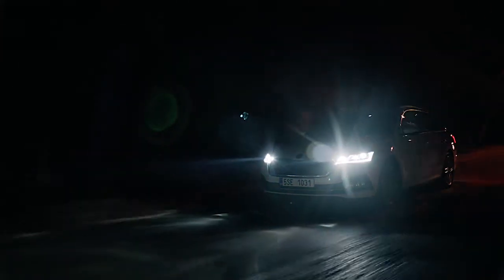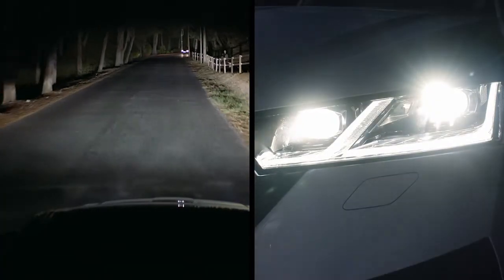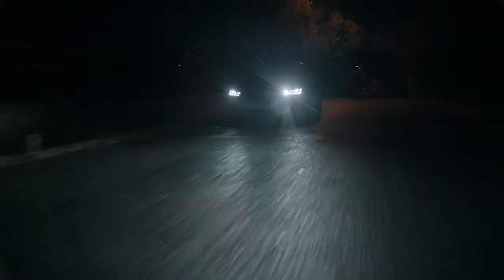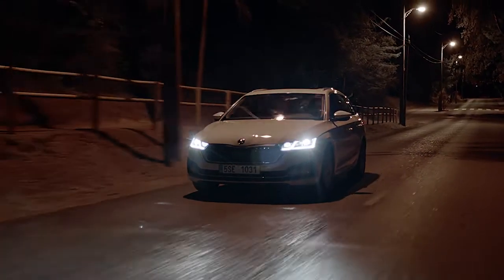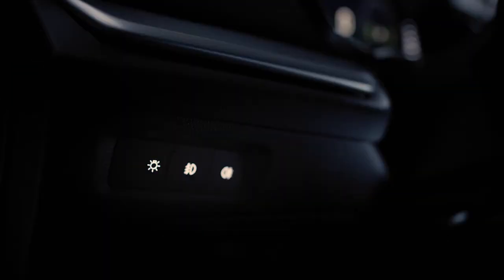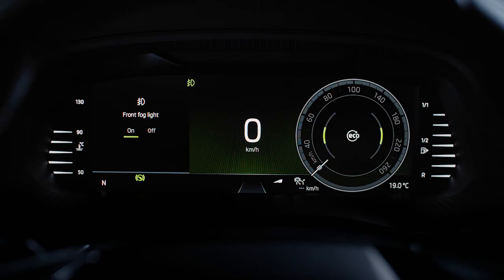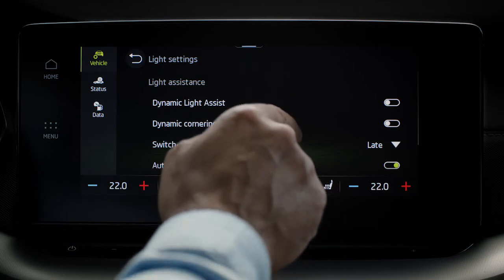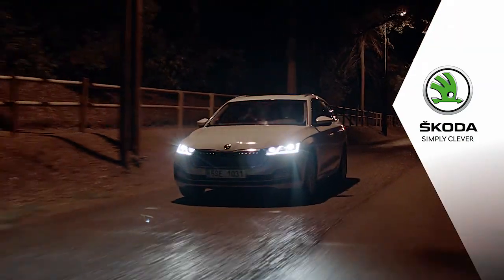Matrix LED-belysning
Med hjälp av en högupplöst kamera i backspegeln som upptäcker ljuskällor från mötande fordon maskerar Matrix-funktionen hos full LED-strålkastarna ljusfördelningen i realtid. I varje strålkastare finns ett stort antal individuellt aktiverade LED-ljusdioder. På så sätt släcker Matrix-strålkastarna automatiskt ner partier för att inte blända mötande eller upphinnande fordon. Vägen blir perfekt upplyst och din säkerhet ökar.